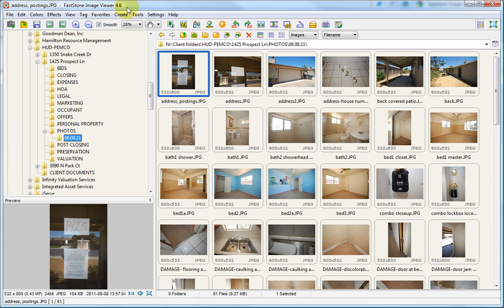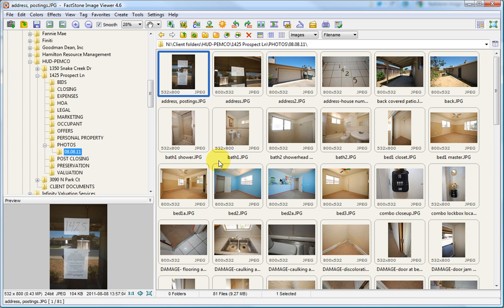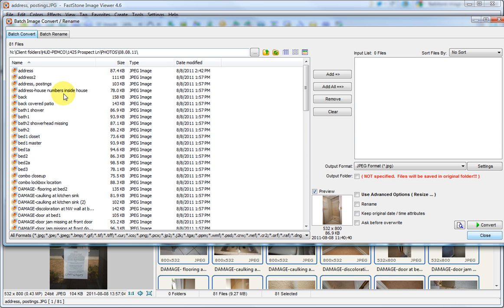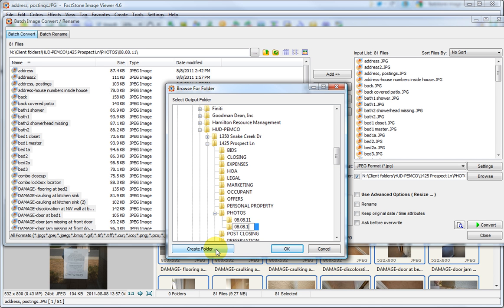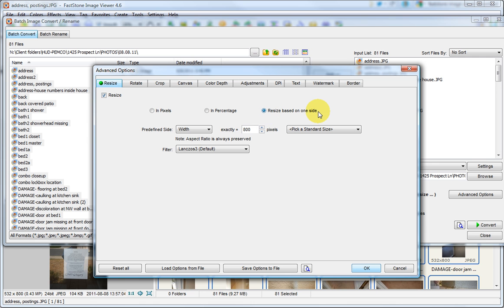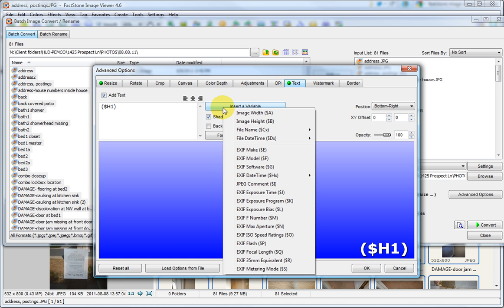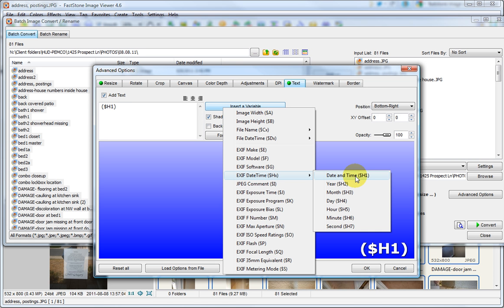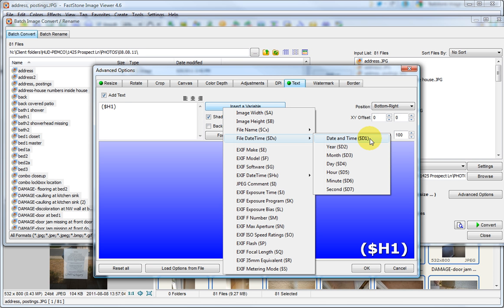Real Estate REO Training - Batch Resize, add Date and Time Stamp photos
Many newer digital cameras smallest picture settings are still too large for REO client standards, and many newer cameras don't have the option to add a date or time stamp to the picture, which is also required by some REO companies. In this video, Aaron Lewis of The Lewis Team at Prudential California Realty in Turlock, CA shows how to use FastStone Image Viewer, a freeware program, to do both steps at once.